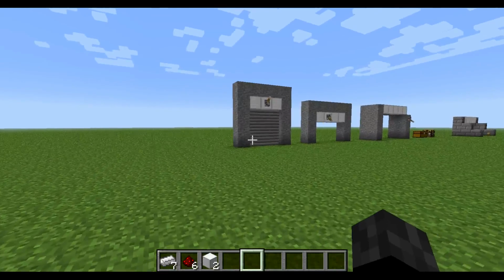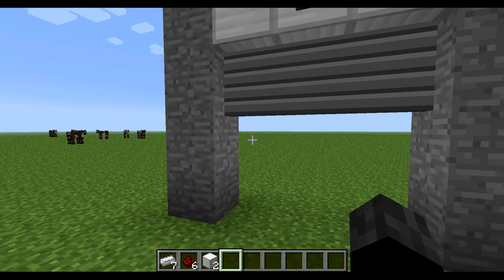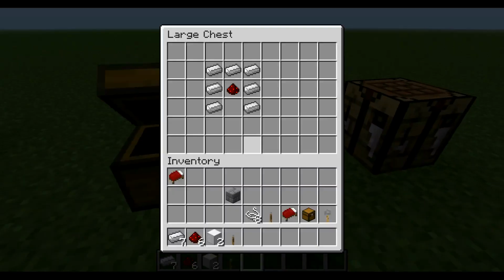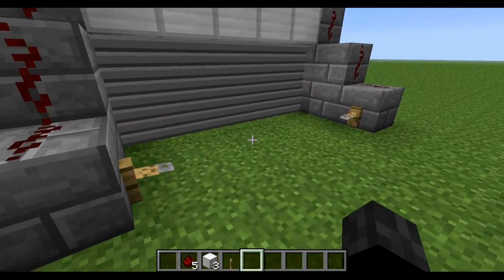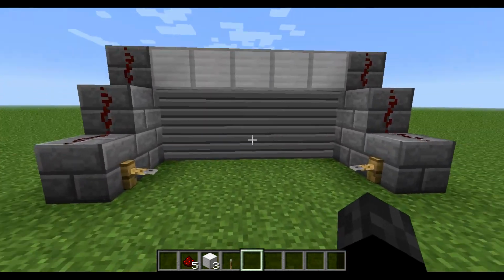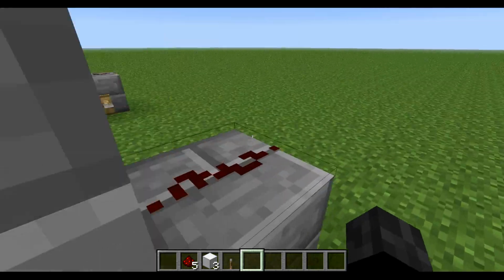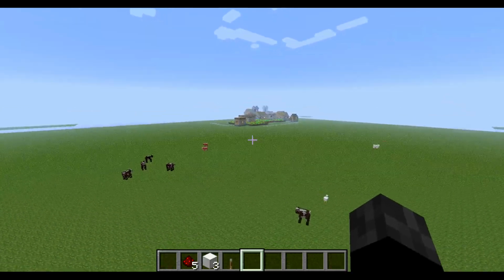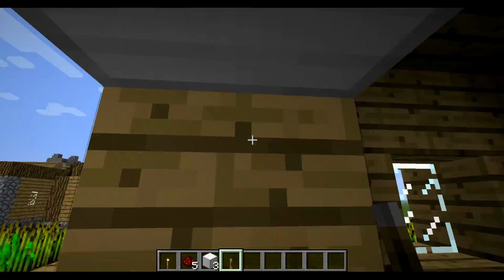shutter mod 1.3.2 showcase